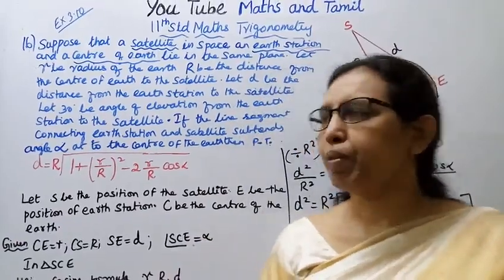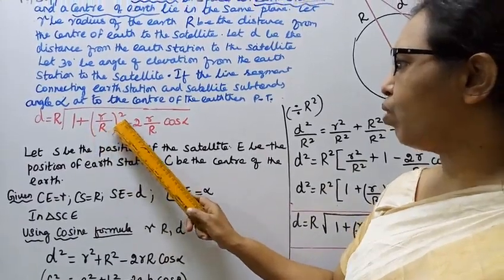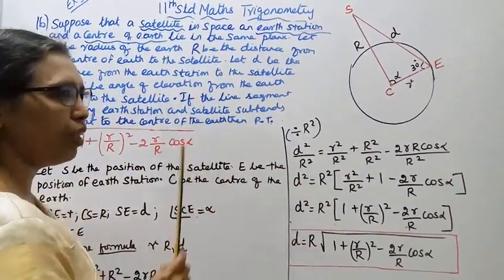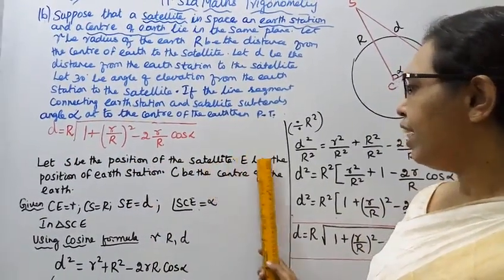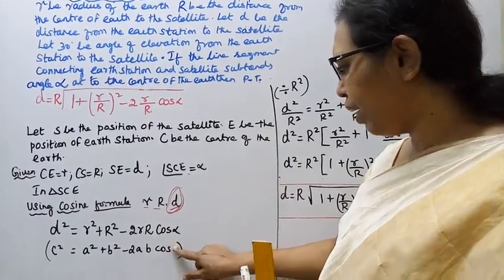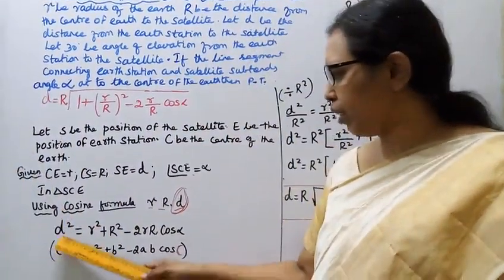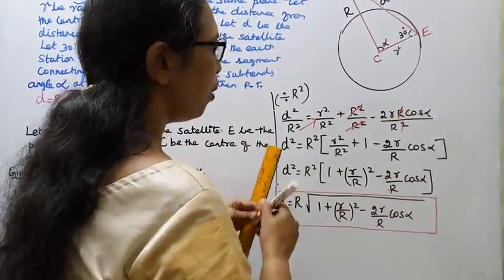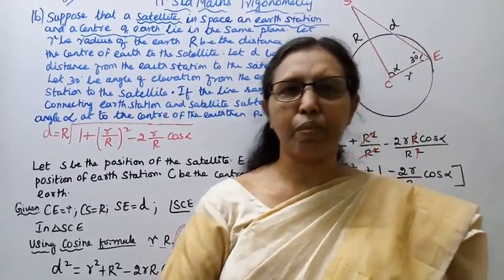T.N. 11th Maths Exercise:3.10 Sum -16 | Trigonometry | Chapter - 3.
Dear Students,

tn11thmathsex:3.10-16#mathsandtamil

Application to triangle,
Most of architecture and engineering relies on triangular support on any structure where
stability is desired. Trigonometry helps to calculate the correct angle for the triangular support.Also trigonometry envisages the builders to correctly layout a curved structure.